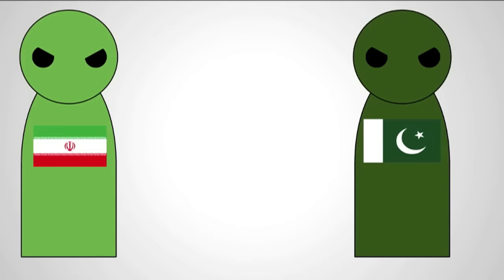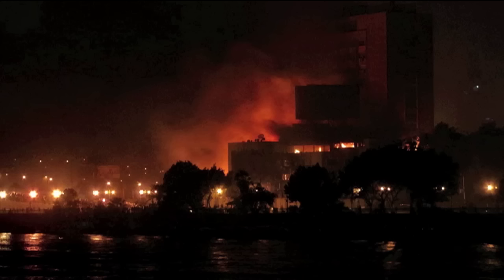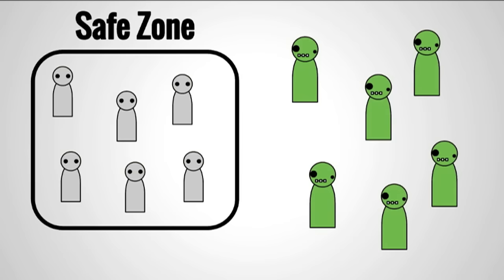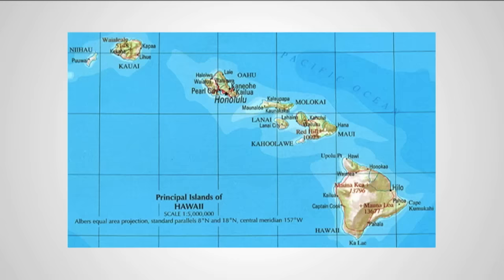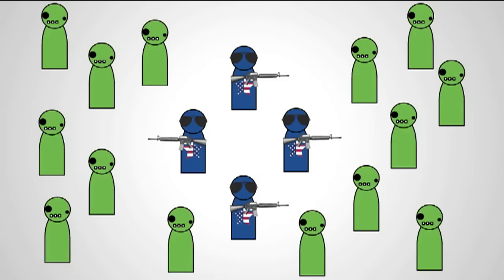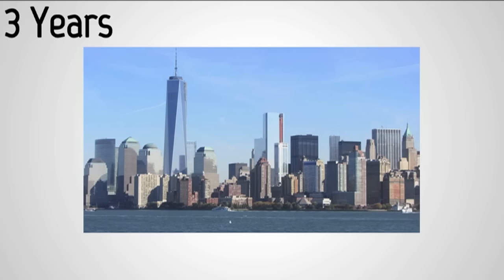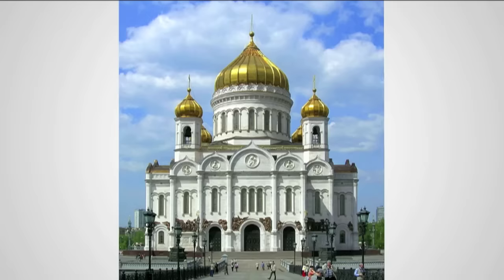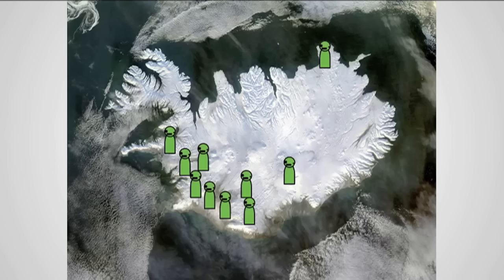Lore of World War Z (Zombie Scenario)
Max Brook's World War Z explored an interesting scenario for the zombie apocalypse The world fought back against the plague, and the stories detailed how humanity survived.  Since the movie did little to bring this story to light, here is a video explaining the novel itself.

Hi Izz.